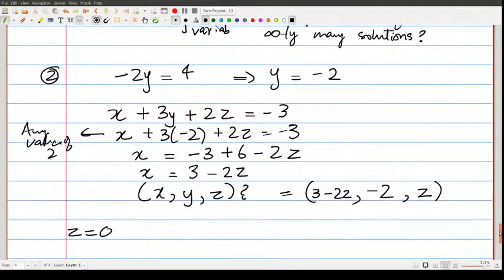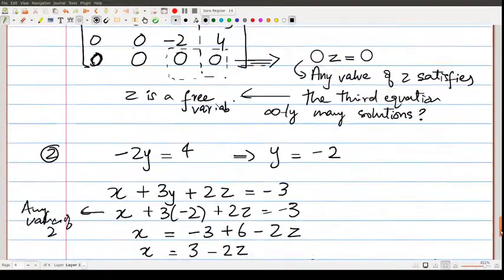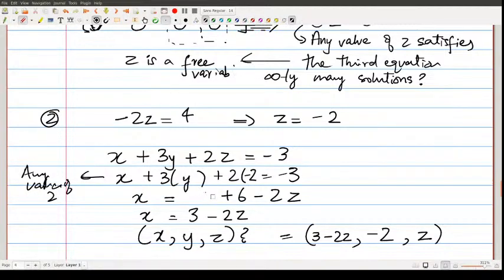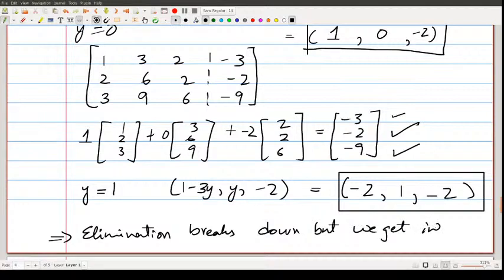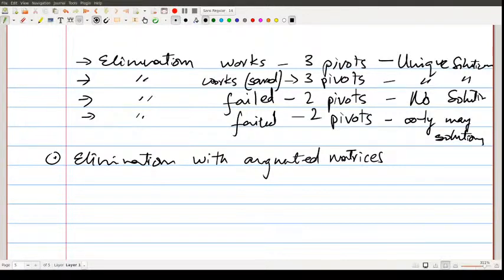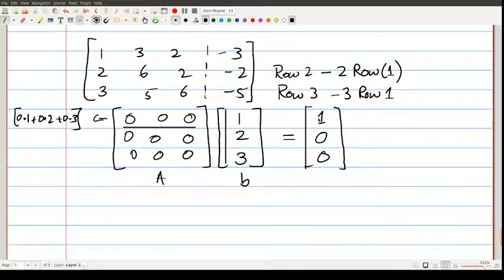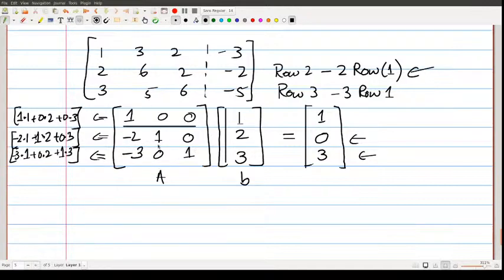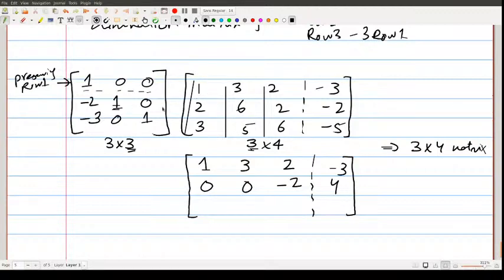Lecture 2.1-Gaussian Elimination II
Continuation of the Last Stream
Gaussian Elimination
Triangular System
Back Substitution
Pivots